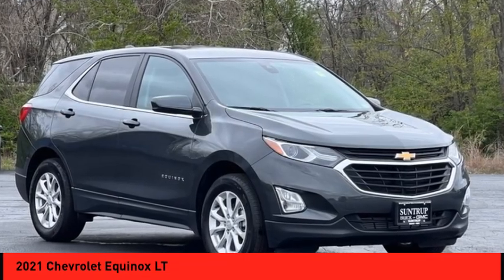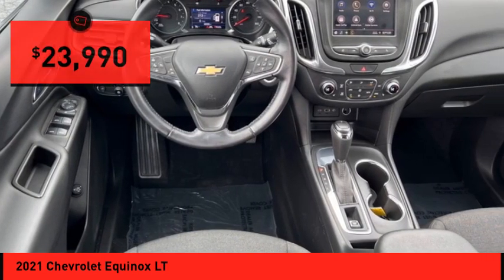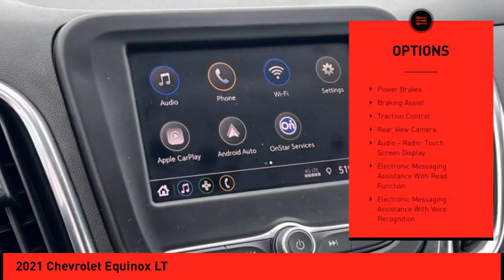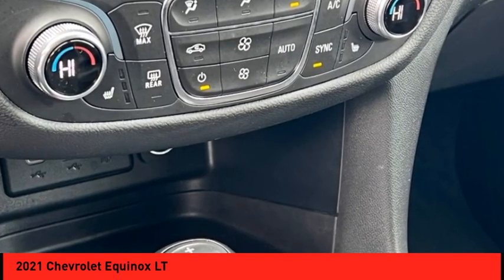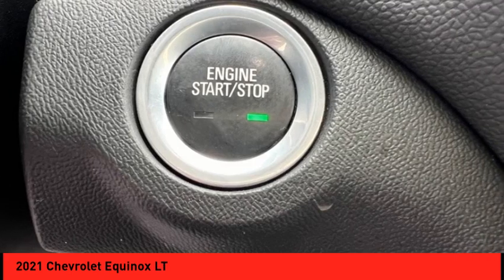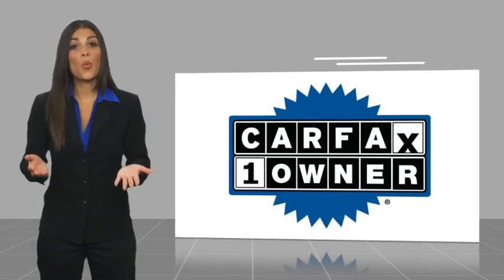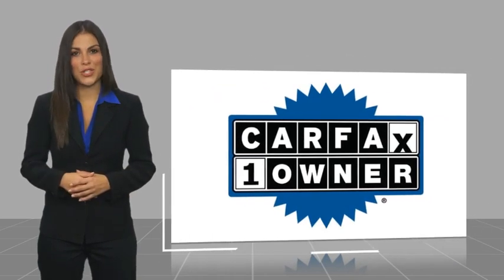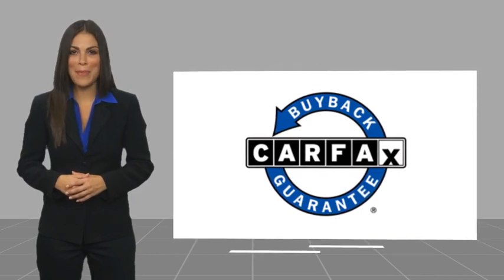2021 Chevrolet Equinox St. Peters MO P6201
2021 Chevrolet Equinox LT

This 2021 Chevrolet Equinox LT is a reliable and efficient vehicle that has been driven 32,241 miles. It features a nightfall gray metallic exterior, a 1.5 liter 4 cylinder engine with turbocharging, and front wheel drive for optimal performance. The fuel economy in city is 26 mpg and on highway 31 mpg, making it an economical choice for long drives. The vehicle also has a crash test rating of 5 out of 5 stars, making it safe for all passengers. It also comes with a variety of features such as touch screen display, Bluetooth audio connection, hill start assist, Apple Carplay ready, and Bluetooth phone connectivity. This vehicle is sure to make any journey more enjoyable and safe.